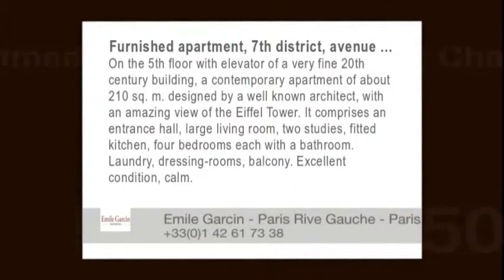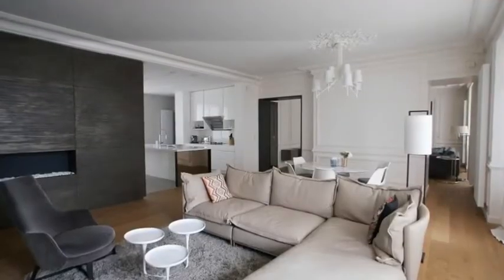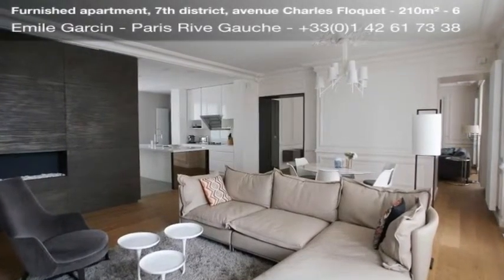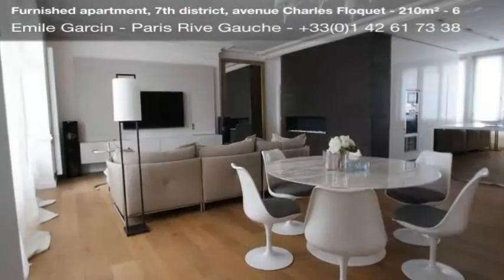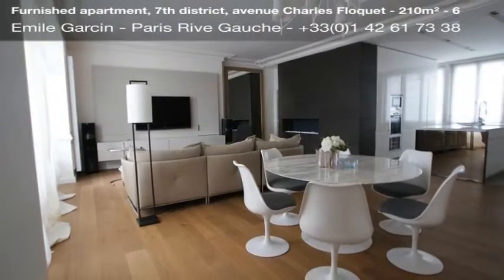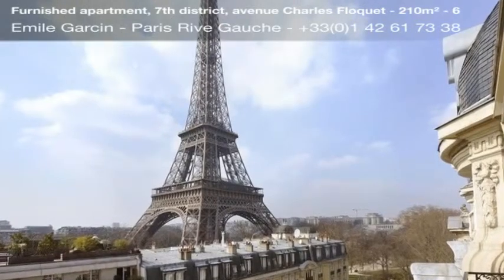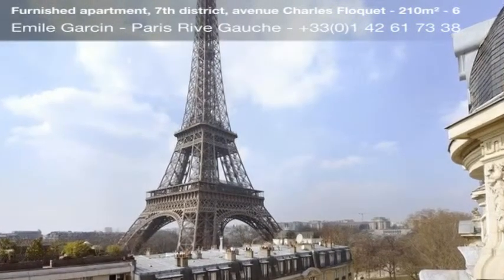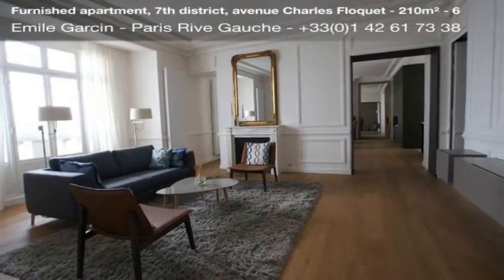Furnished apartment, 7th district, avenue Charles Floquet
On the 5th floor with elevator of a very fine 20th century building, a contemporary apartment of about 210 sq. m. designed by a well known architect, with an amazing view of the Eiffel Tower. It comprises an entrance hall, large living room, two studies, fitted kitchen, four bedrooms each with a bathroom. Laundry, dressing-rooms, balcony. Excellent condition, calm.